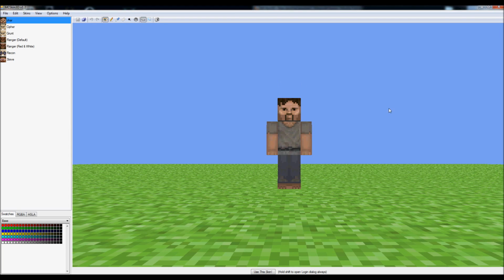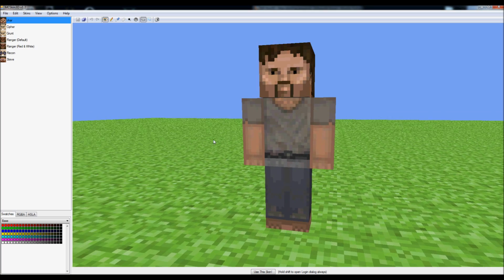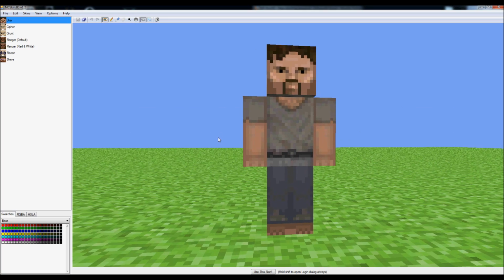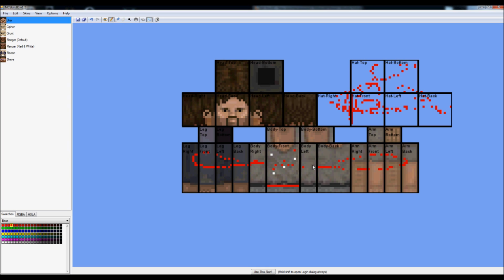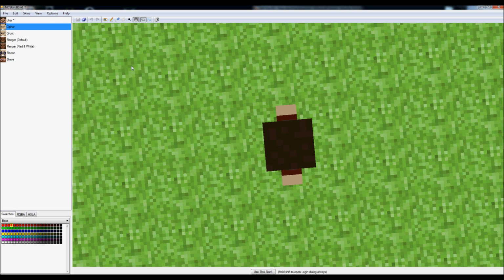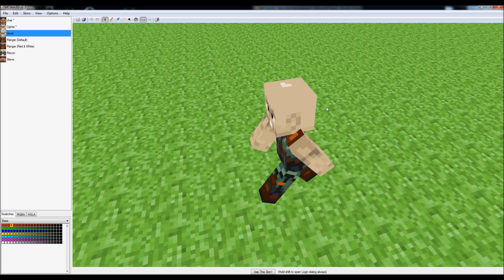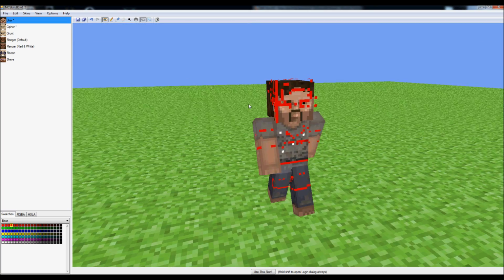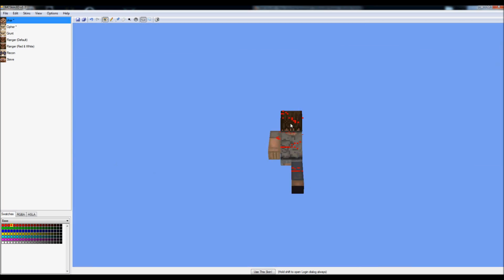Minecraft: MCSkin3D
This program gives you an in depth 3D view of the skin editing process!